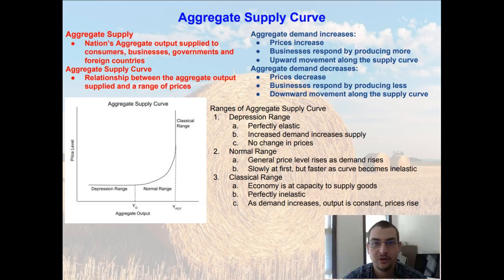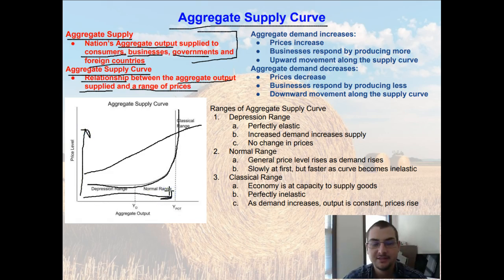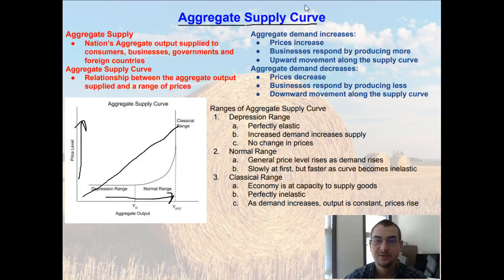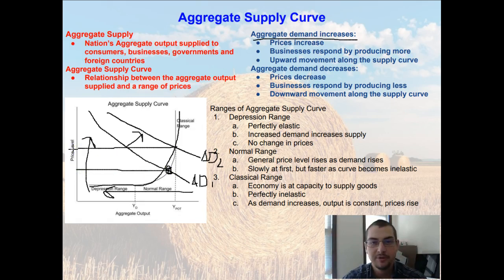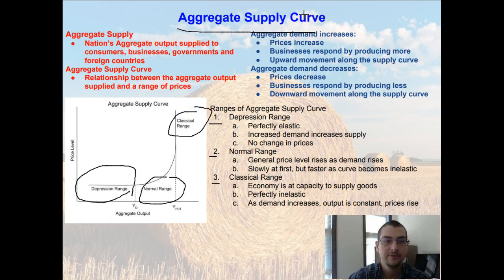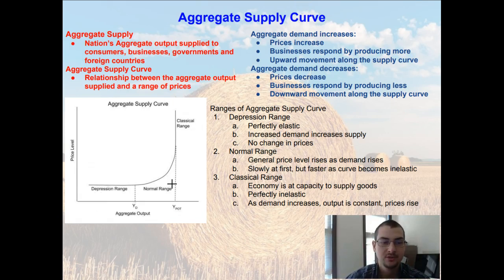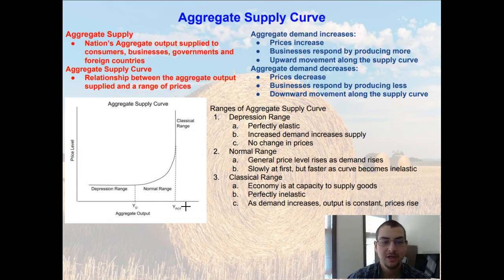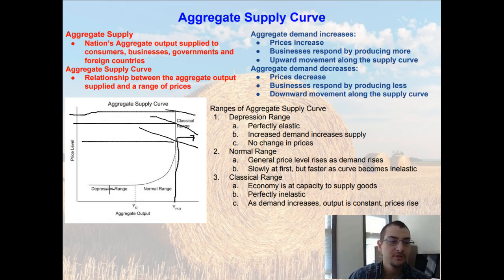Intro to Agricultural Economics 12.16